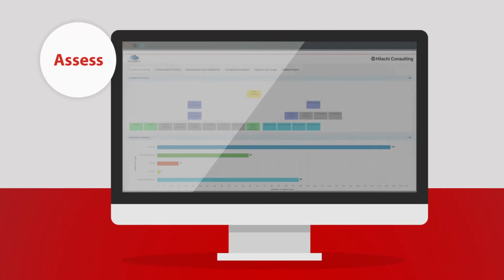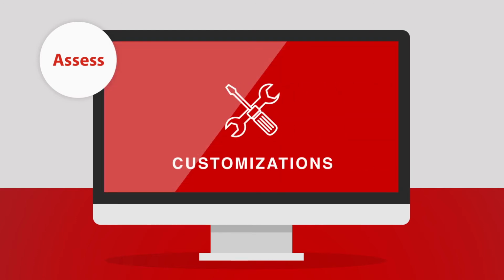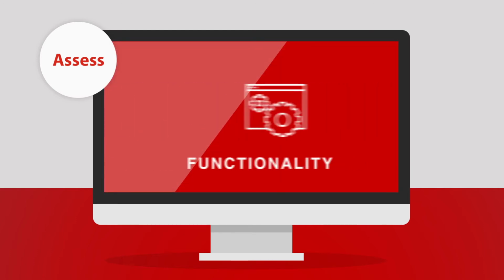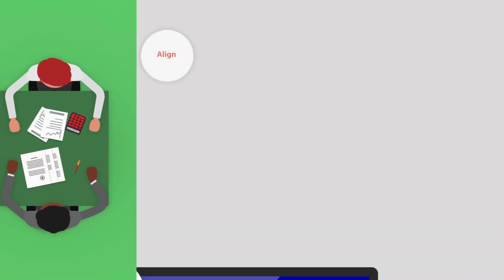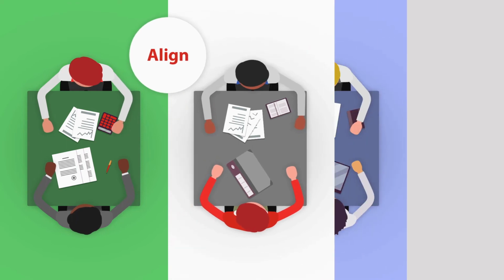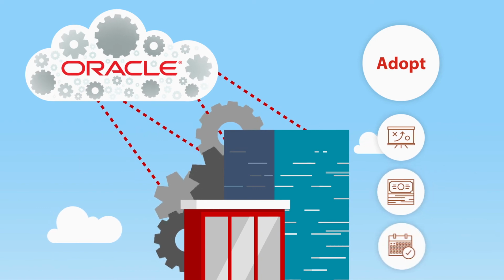Hitachi Migration Map for Oracle E-Business Suite to Oracle Cloud Applications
The Hitachi Migration Map for Oracle EBS to Oracle Cloud Applications streamlines the cloud adoption journey with a rapid, yet thorough assessment of your current on-premise Oracle Cloud Applications, provides compatibility alignment with targeted SaaS options, and delivers a fully customized cloud transformation road map, specific to your business needs. Completed in 70% less time than a manual assessment and at 60% less cost than traditional models, realize a faster time to value when you choose to partner with Hitachi Consulting for your cloud migration strategy.